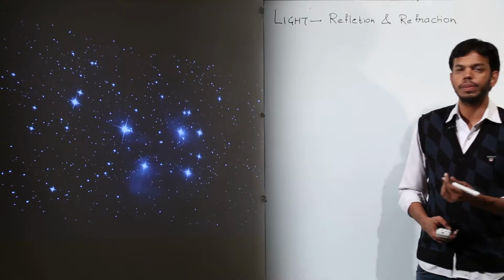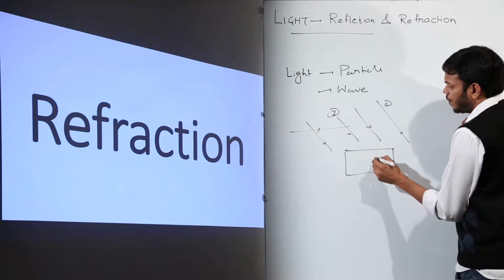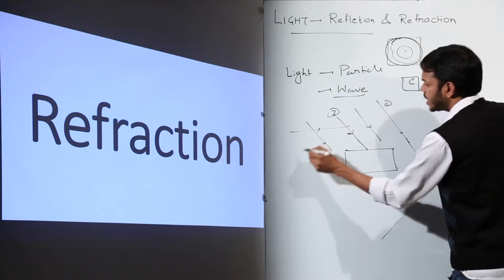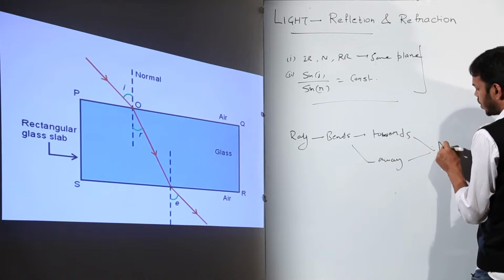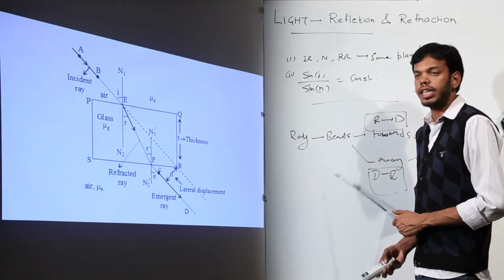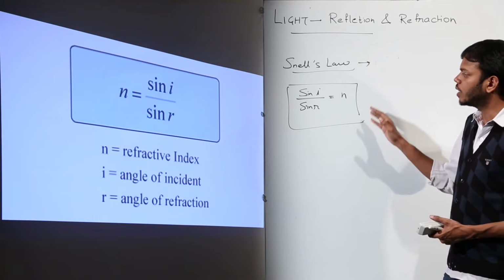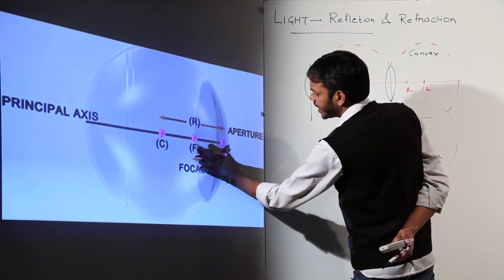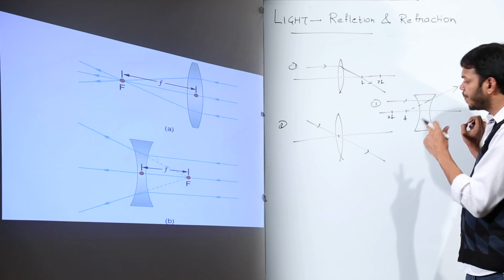Class 9th I Physics I ICSE I Chapter 6 I Light Reflection & Refraction